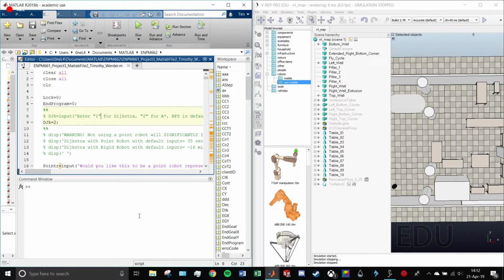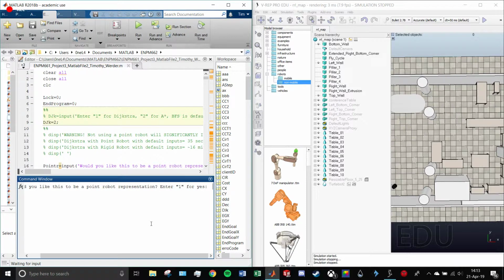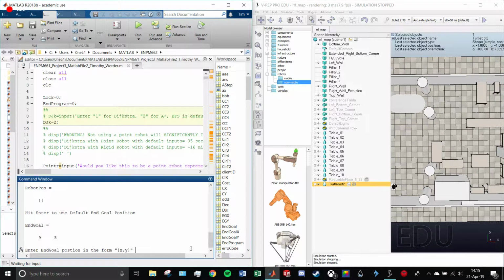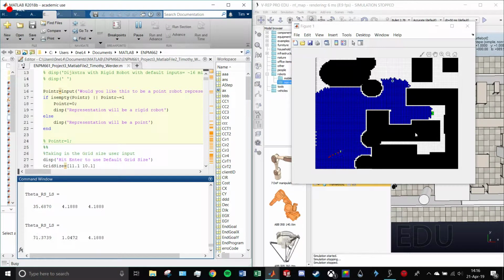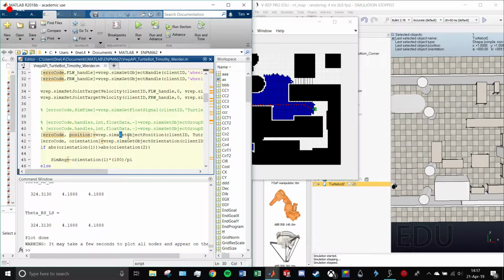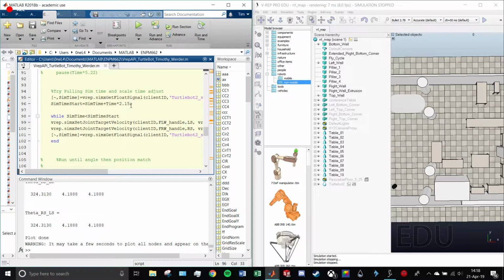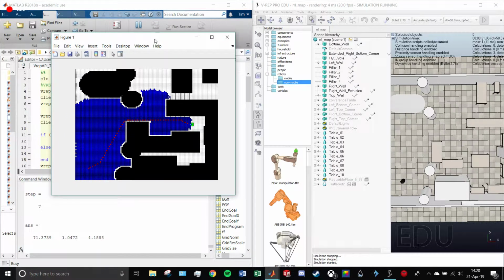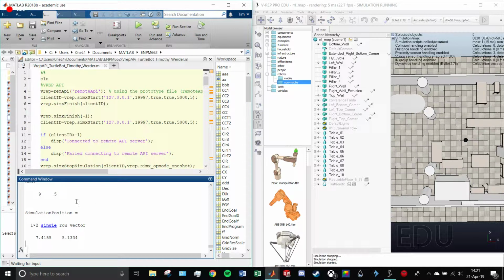Matlab Vrep Robotic Path Planning and Simulation ENPM661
Video demonstration of A* path planning with Turtlebot 2 and Vrep simulation

As this was for a class I cannot share the code